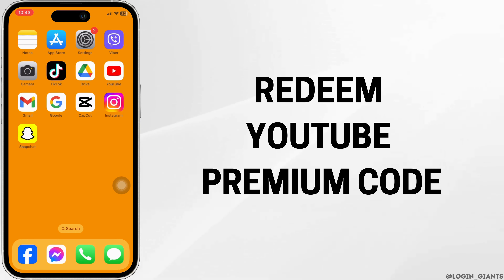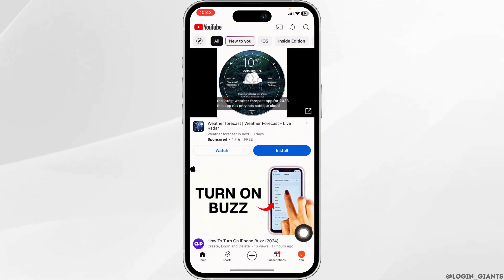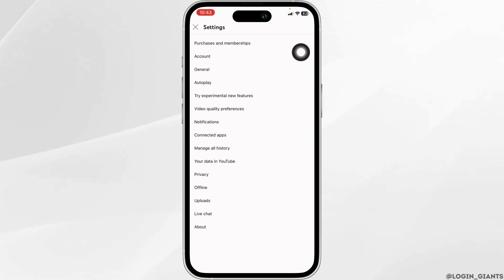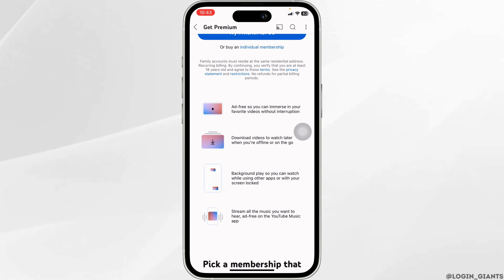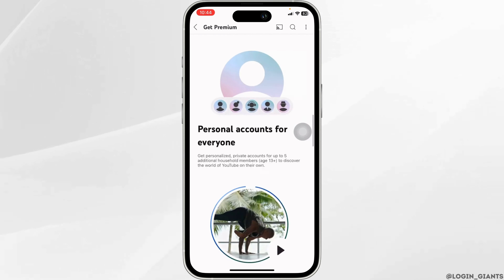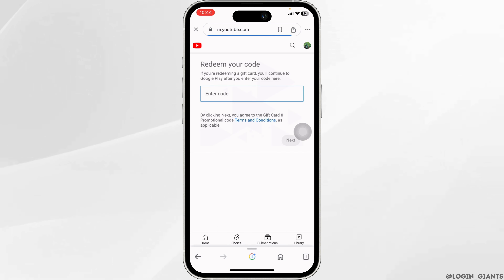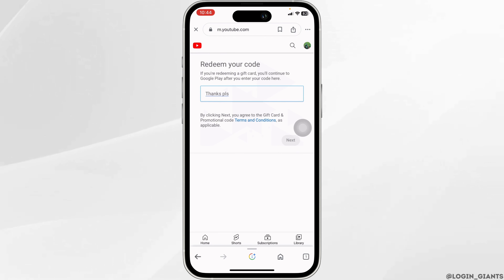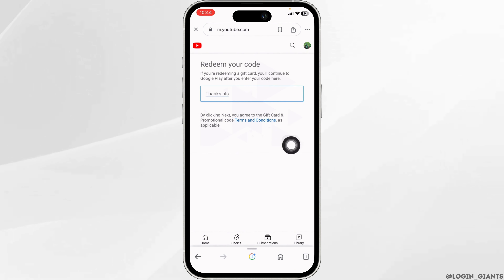How to Redeem YouTube Premium Code | YouTube Premium Code Redeem (Android/iOS)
Ready to enjoy ad-free videos with YouTube Premium? This video provides a step-by-step guide on how to redeem a YouTube Premium code on both Android and iOS devices. Start enjoying your premium features today!

In this tutorial:
0:00 - Introduction
0:05 - How to Redeem YouTube Premium Code | YouTube Premium Code Redeem (Android/iOS)

Discover the quick and easy steps to activate your YouTube Premium subscription using a redemption code. This guide ensures you can seamlessly access YouTube Premium benefits on any device.

Activate your YouTube Premium experience now!